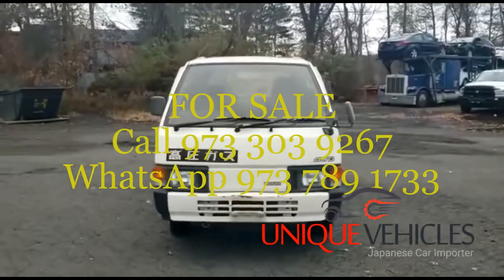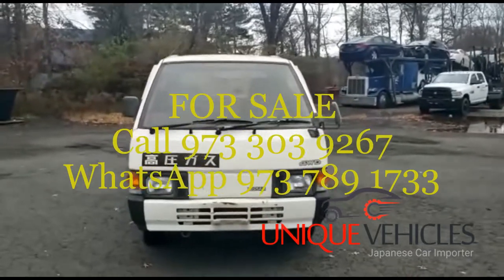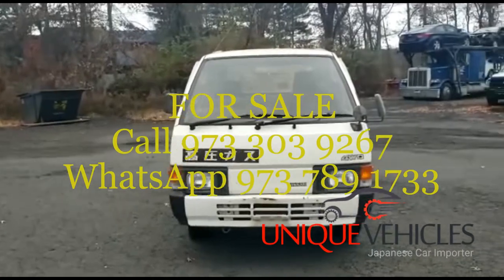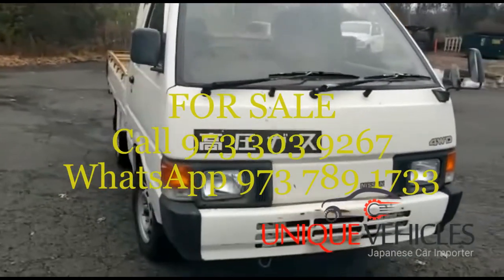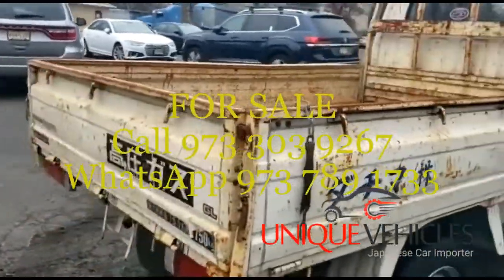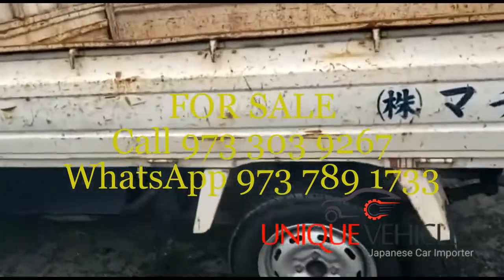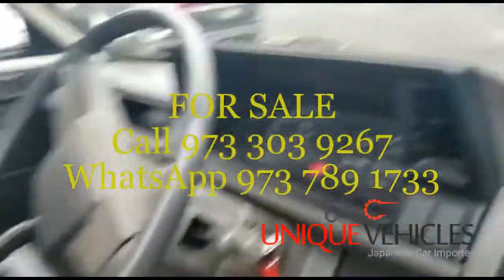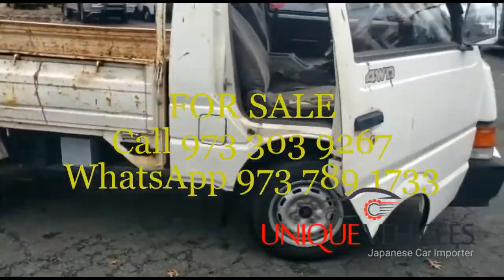RHD 199 Nissan Vanette FJNC22 4X4 flatbed truck with AC for sale by Unique Vehicles from Nj Yard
Unique Vehicles, a New Jersey based importer and supplier of RHD JDM vehicles of all categories from top Japanese brands. We specialize in RHD mini trucks, mini vans, passenger vans, sports cars, dump trucks, RHD SUVs and other Japanese vehicles.

Fresh stock of JDM RHD mini trucks, mini dump trucks due to arrive from Japan on December 11, 2021 and after custom clearance at New York port will be  available for sale at Unique Vehicles' lot located at

Some of the mini trucks and mini dump trucks were sold while on-route to US and this is one of the mini trucks which is available for sale.

This FJNC22 1991 Nissan Vanette flatbed JDM  truck is 4x4 Right Hand Drive truck is available for sale in ready stock.

For more information about this Nissan Vanette truck and other stock of mini trucks and mini dump trucks. Please contact Unique Vehicles: